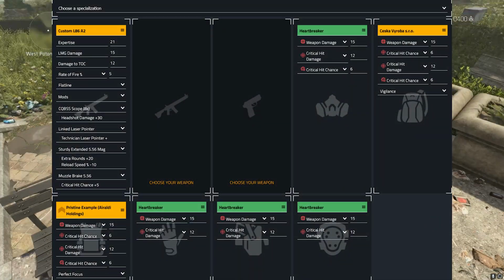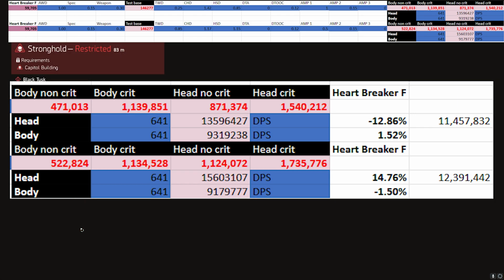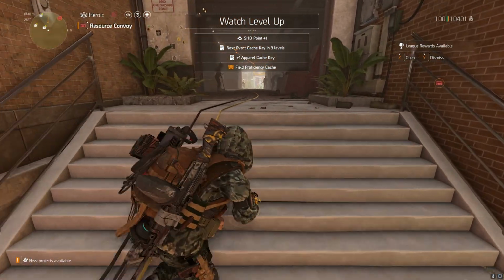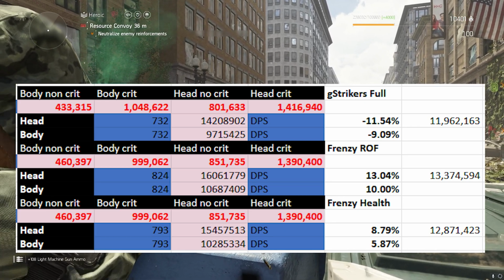Division 2: LMG - Best in Slot, Part 3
So, just to finish off we are going over some Best In Slot Talents as well as why we do not use Focus on an LMG